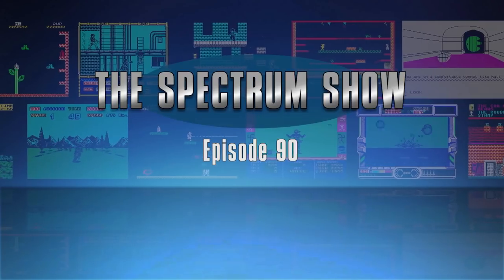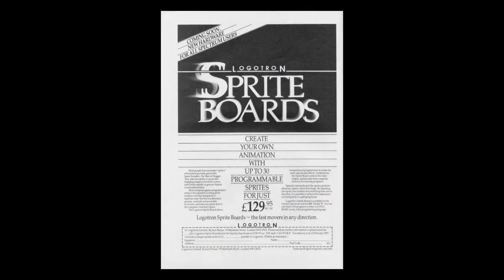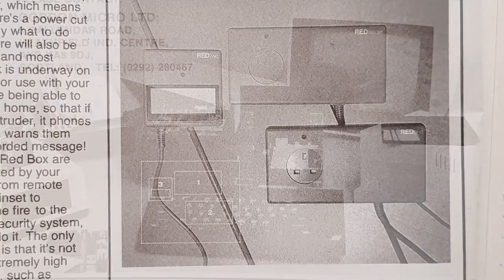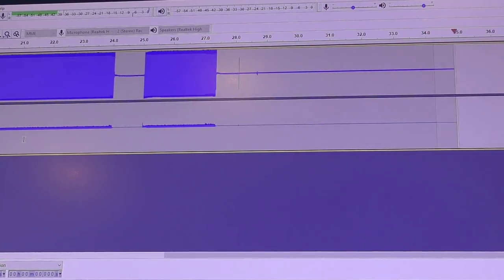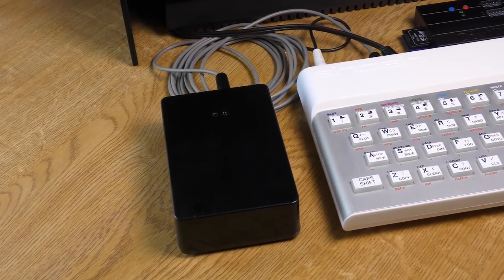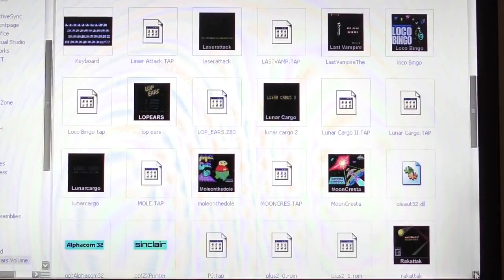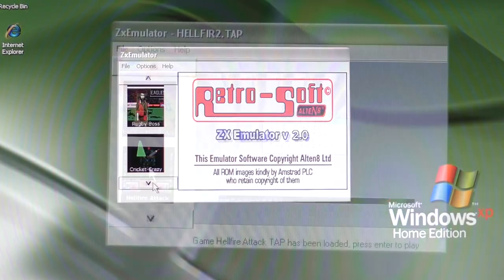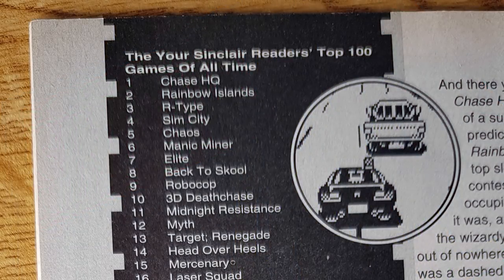The Spectrum Show EP90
Yes, it's the end of series special and as usual we'll be mixing things up a bit and moving away from the general format of the show.

In this episode I look at hardware, and inclaude a special review od the very rare Heart Rate Monitor.

I also look at CD Spectrum releases from the 90's and play a few games too.

Watch out for a festive special coming soon.

I will be taking a short break over January and will return with another ten episodes after that.